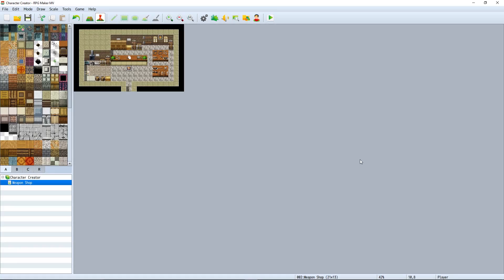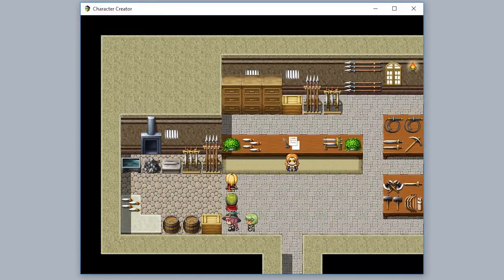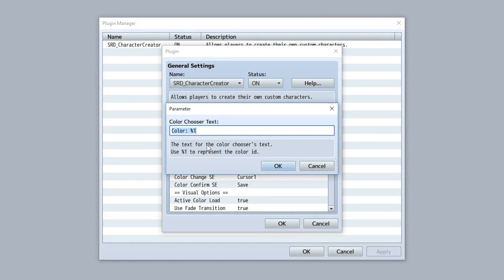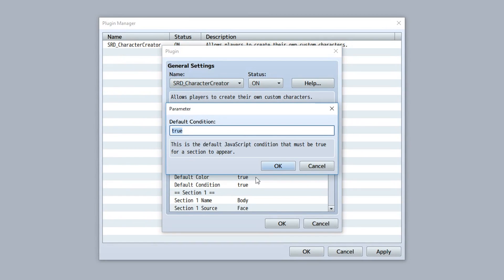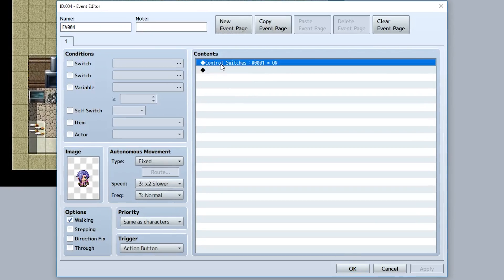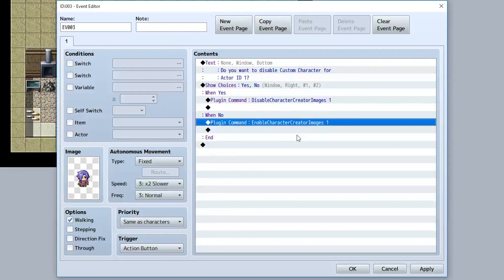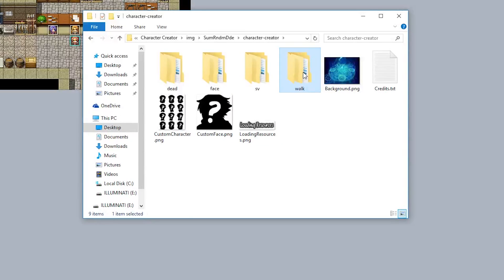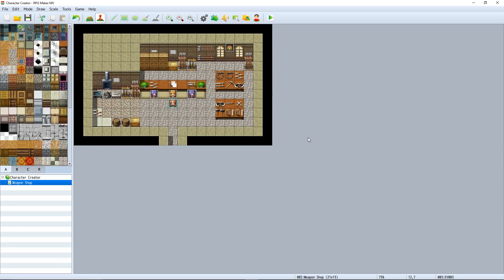Character Creator Plugin - RPG Maker MV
- - - CREDITS - - -